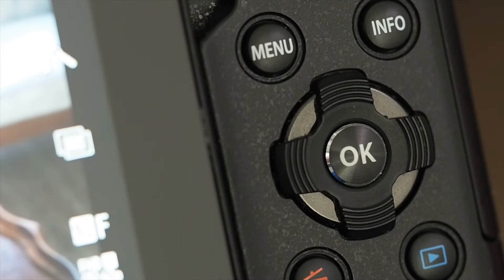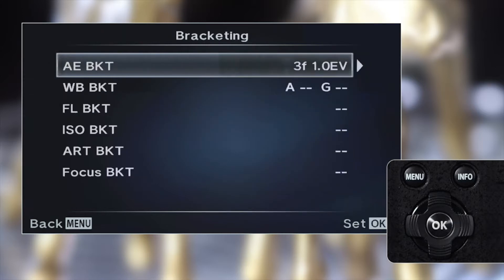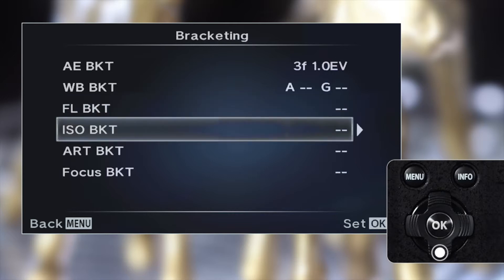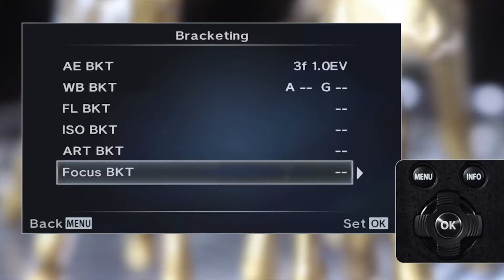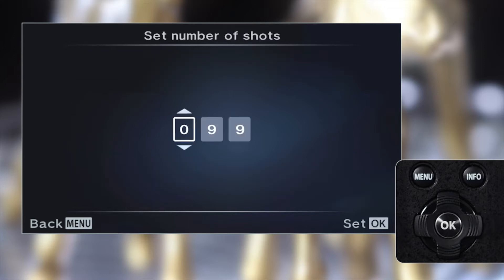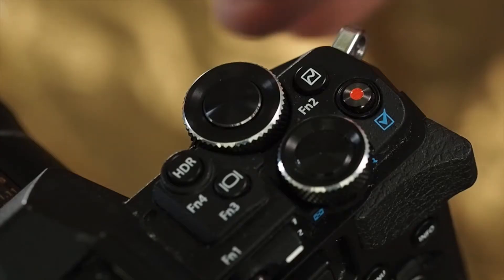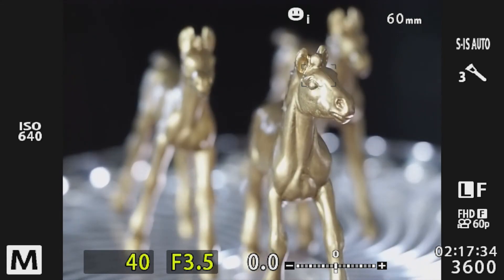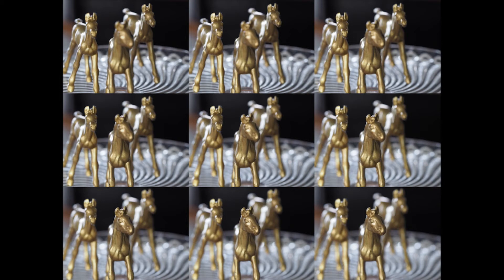Olympus Tech | Bracketing Modes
Learn how to use the many many bracketing modes on Olympus Cameras